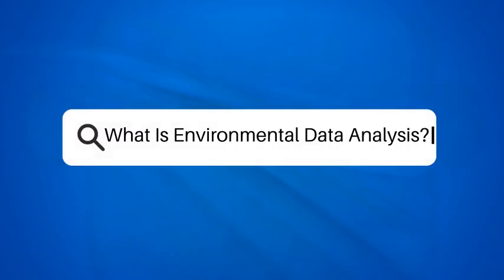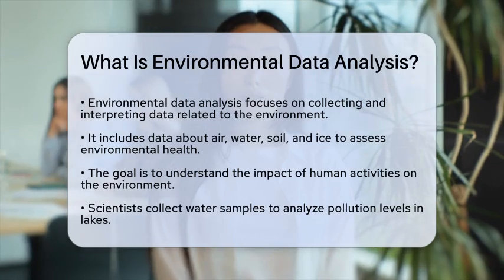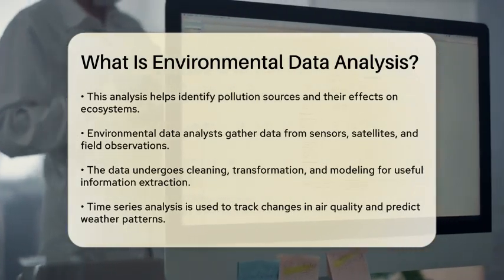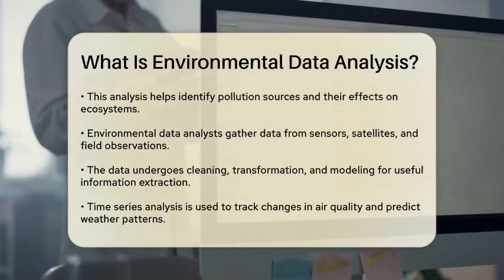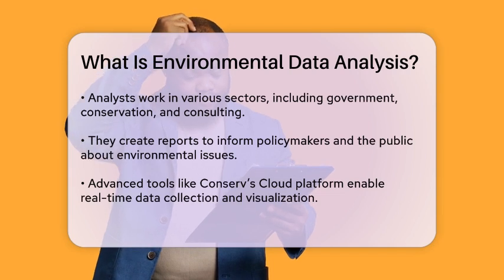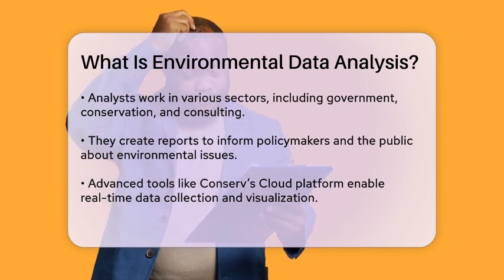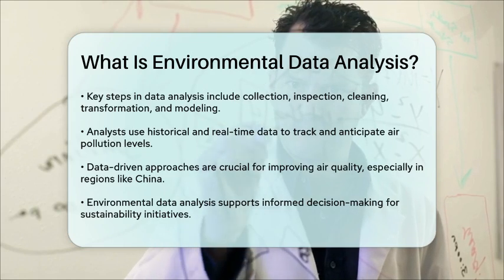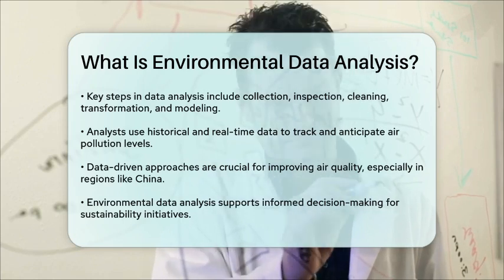What Is Environmental Data Analysis? - The Friendly Statistician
What Is Environmental Data Analysis? In this informative video, we’ll dive into the world of environmental data analysis and its vital role in understanding our planet. We’ll start by defining what environmental data analysis entails and the types of data that are collected, including air, water, and soil information. You’ll learn about the process of gathering and interpreting this data to assess environmental health and identify the impact of human activities.

We’ll also discuss the responsibilities of environmental data analysts and the various tools they utilize to analyze trends and patterns. From sensors to satellites, these professionals employ advanced technology to monitor changes in our environment. We’ll highlight real-world applications, such as how analysts track air pollution levels and develop strategies for improvement, particularly in regions facing significant environmental challenges.

Join us as we unravel the steps involved in environmental data analysis, from data collection to modeling, and discover how this process informs policymakers and the public about pressing environmental issues.